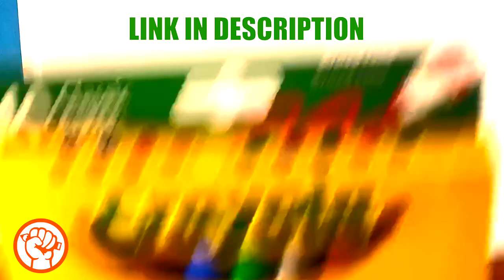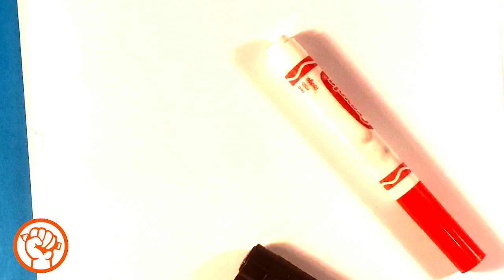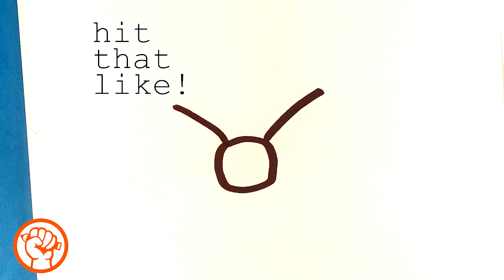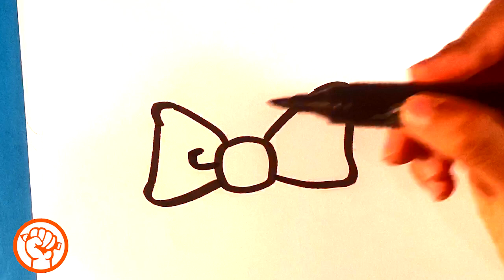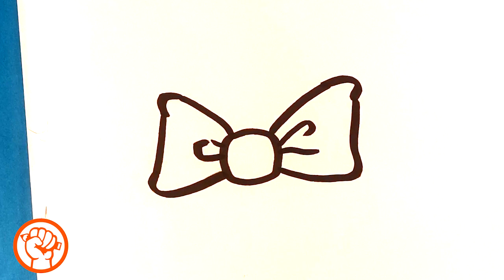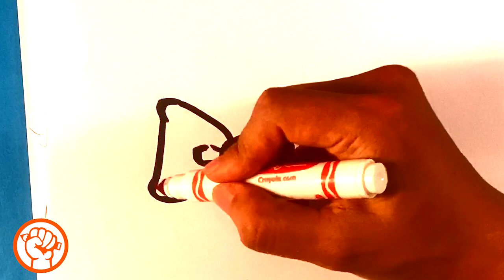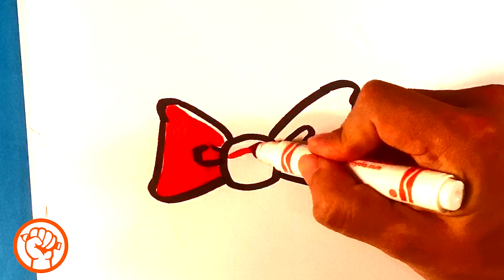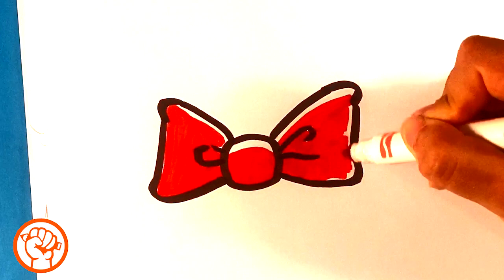How to Draw a Bow Tie - Easy Pictures to Draw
OR

OR

In this video, we’re gonna go over how to draw a simple bow tie. A bowtie is very easy to do. It’s extremely simple and I think it’s going to be one of the easiest lessons on the page. It’s gonna be step by step in for beginners so if you’re a total beginner you’re very not of the drawing persuasion you’re gonna love this. You can do this very easily with me. It’ll probably take like a few minutes and let’s get started. I’m gonna tell you what tools to use and you’re going to go through this the whole way through me. Thank you so much and let’s get started on this cool drawing adventure. Thank you so much and let’s get going.

Cool Links __________________________________________________